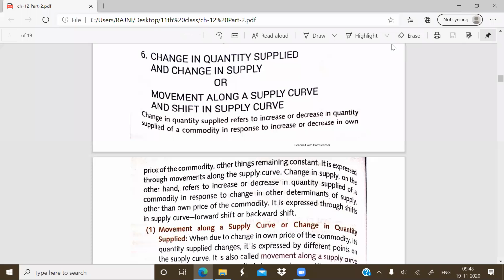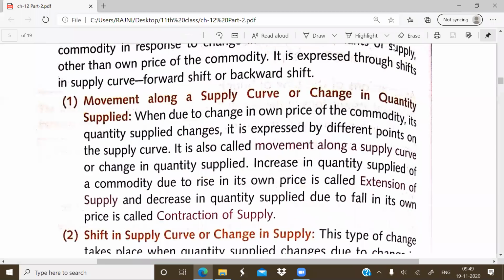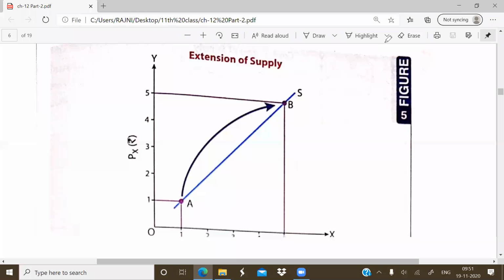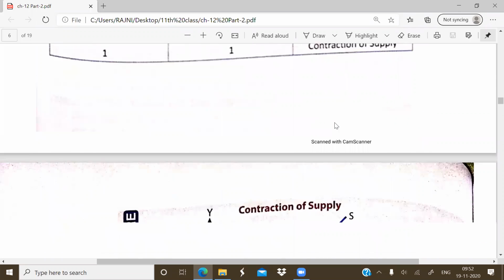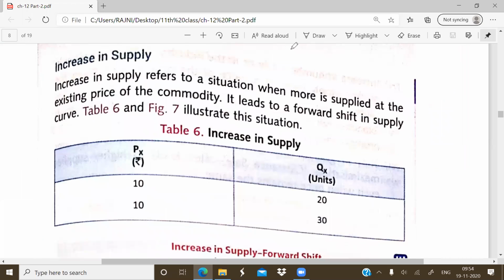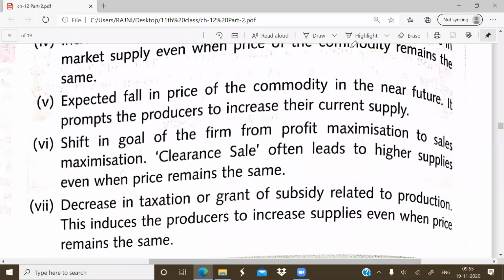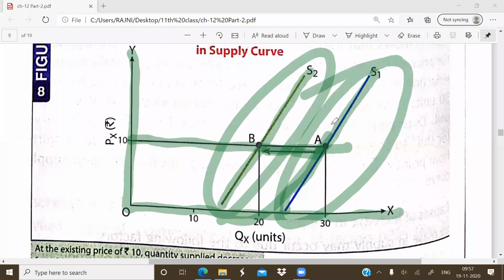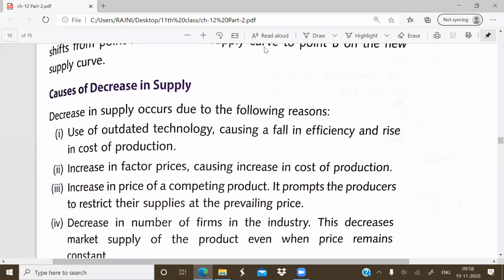11th Eco Micro Ch 11 Part 3